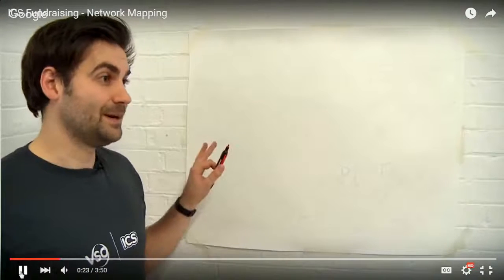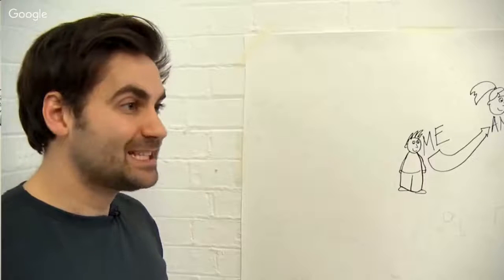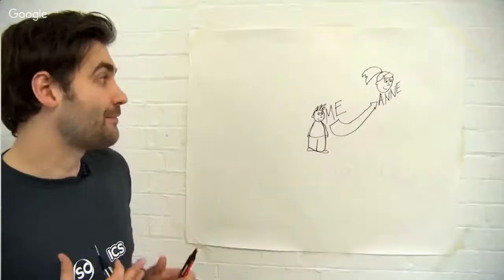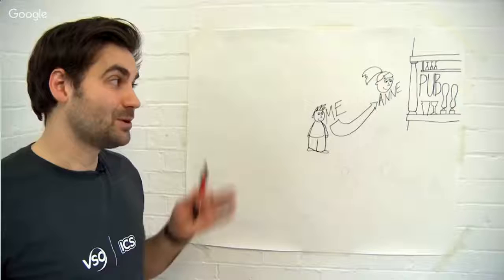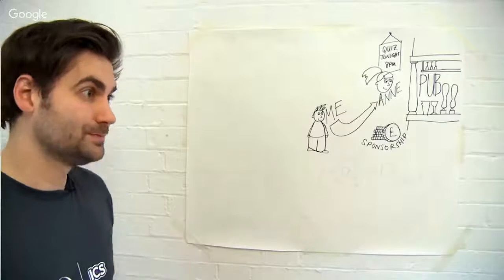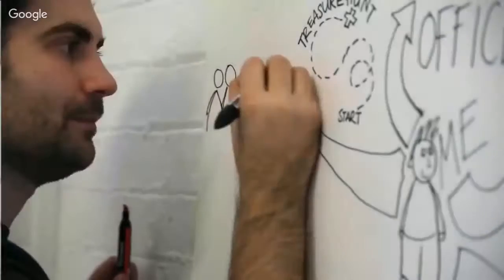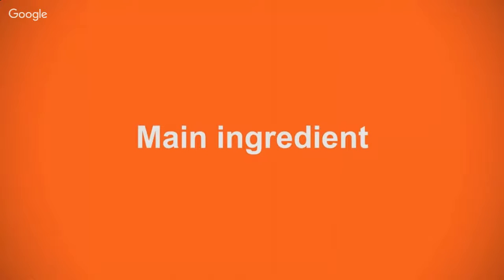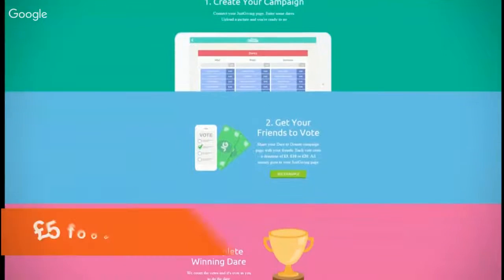Planning your ICS Fundraising for beginners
This hangout will be an opportunity to think about your networks and your plans as well as to ask all those burning questions about your ICS Fundraising.

Your hosts Louise Rafferty and Josie Martin are both ICS Fundraising Support Officers with loads of experience and understanding of what works well and how to plan.

We'd encourage you to ask any questions that you have in advance by using the Q&A Function - just open the Hangout, click on the menu grid in the top right hand corner, select Q&A and click Ask a Question.